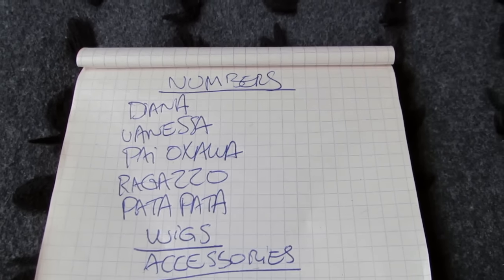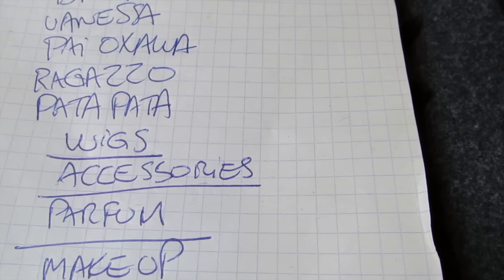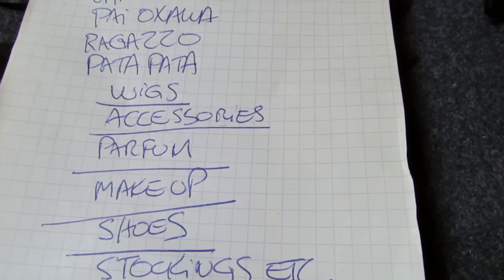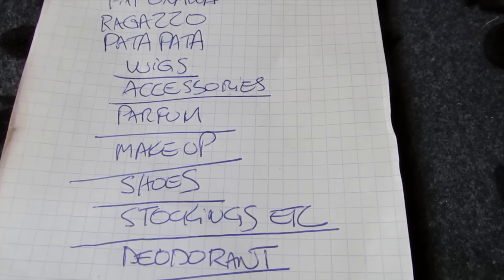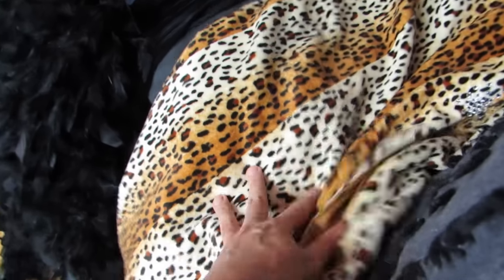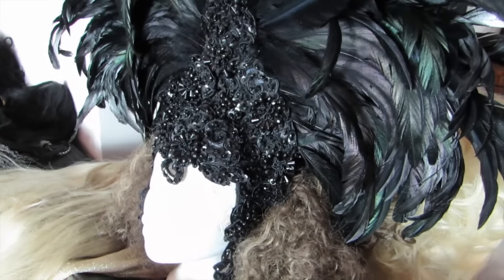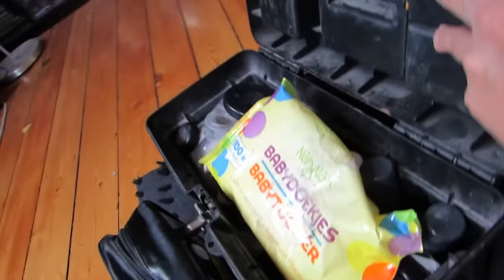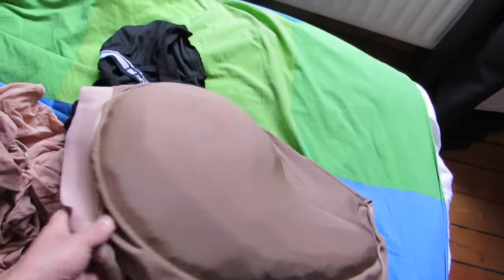HOW IT WORKS A DRAG QUEEN SHOW? PART 5 - PACKING